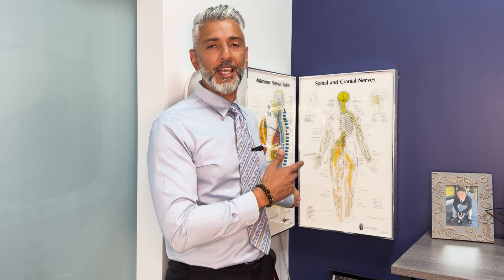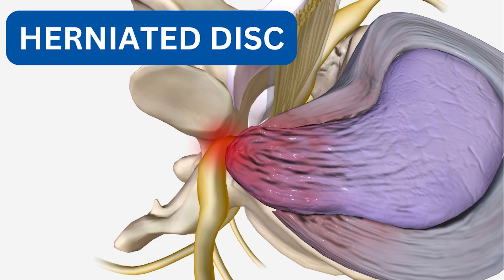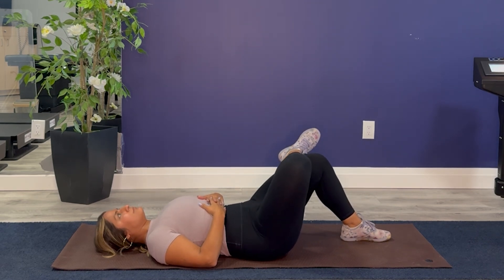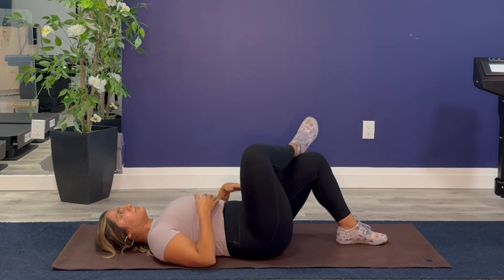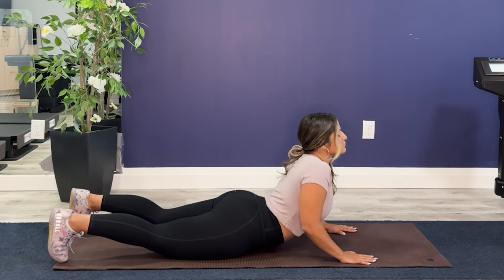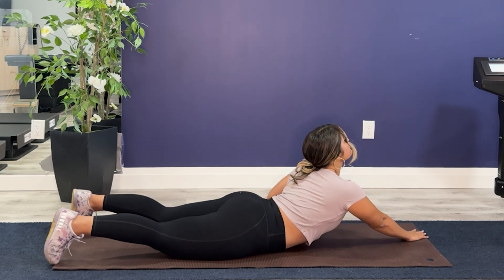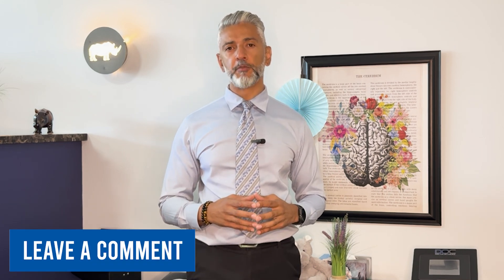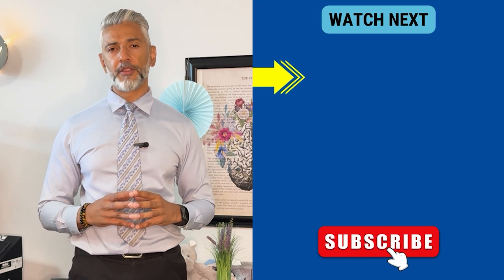4 Best Sciatica Exercises for Fast Relief of Sciatica Pain | Dr. Ruminder Birk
4 Best Sciatica Exercises for Fast Relief of Sciatica Pain | Dr.  Ruminder Birk Chiropractor in Woodbridge, ON

Are you looking for fast relief from sciatica pain? If sciatica is causing you discomfort and you need a quick solution, this video is exactly what you need. You'll discover the 4 best sciatica exercises that you can do at home to relieve leg pain effectively and safely.

In this video, you’ll learn simple, step-by-step exercises specifically designed to target sciatica pain. These exercises are presented by Dr. Ruminder Birk, chiropractor in Woodbridge, ON, and have been refined over 24 years of clinical practice and have provided lasting relief to countless people struggling with sciatica, just like you. By incorporating these proven stretches and exercises into your daily routine, you can reduce inflammation, increase mobility, and avoid worsening your sciatica leg pain.

What You'll Get in This Video:

- A breakdown of 4 effective sciatica exercises for fast relief
- Clear, easy-to-follow instructions with repetitions and hold times
- Techniques to help reduce inflammation and improve mobility
- Practical tips to prevent further sciatica pain

Stop letting sciatica pain control your life. Watch now and start your journey to pain-free living with these targeted exercises!

Chapters:
0:00 Intro
1:57 WHY SCIATICA IS SO PAINFUL & DEBILITATING
3:59 #1: PIRIFORMIS STRETCH
5:06 #2: SCIATIC & HAMSTRING STRETCH
7:30 #3: COBRA STRETCH
10:36 #4: McKENZIE WALL STRETCH
12:58 BONUS: SCIATICA NERVE FLOSS
14:56 Outro

Dr. Ruminder Birk
Chiropractor in Woodbridge, ON

Atlantis Chiropractic and Spinal Decompression
8099 Weston Road Unit 11
Woodbridge, ON  L4L-0C1

woodbridgechiropractor.ca